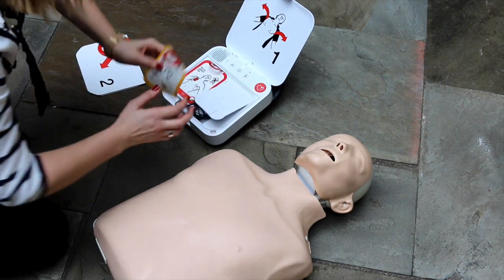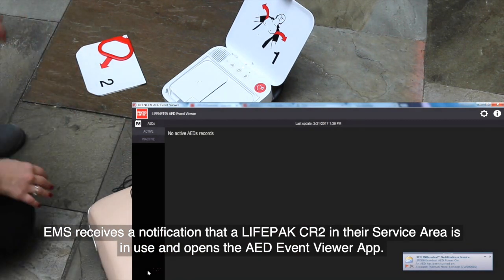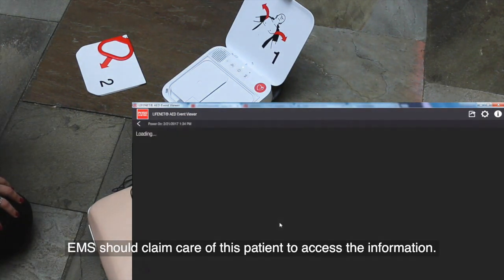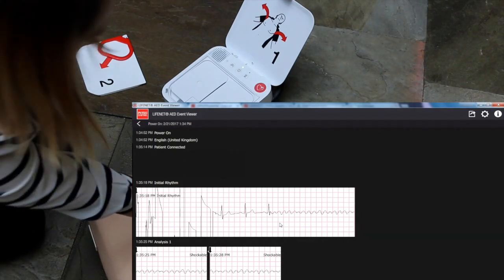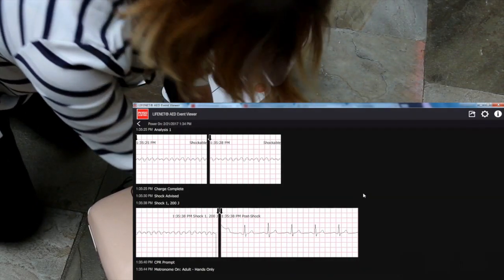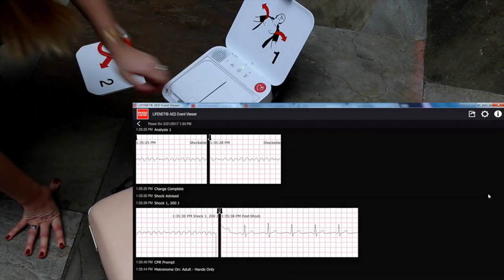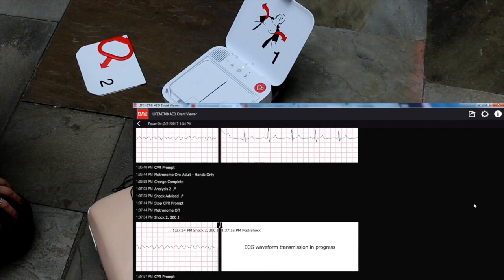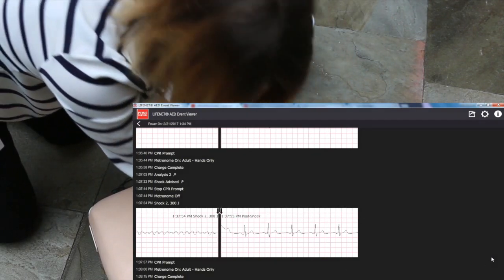LIFEPAK CR2 - LIFENET AED Event Viewer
Zobaczcie jak łatwo można przesłać dane pacjenta z defibrylatora AED marki LIFEPAK CR2 do systemu LIFENET zainstalowanego w pogotowiu.